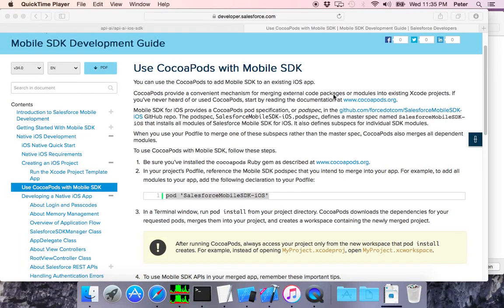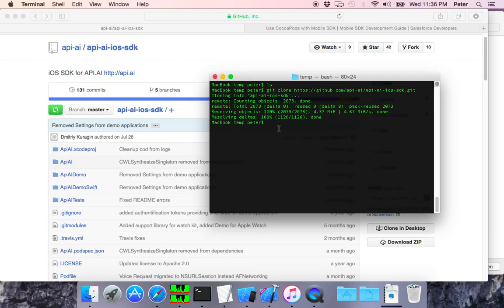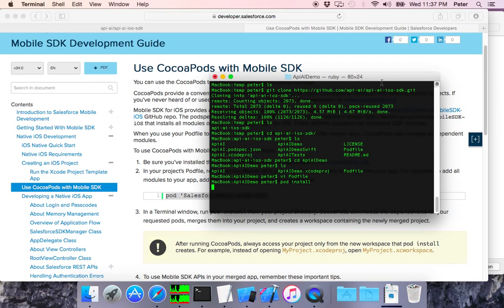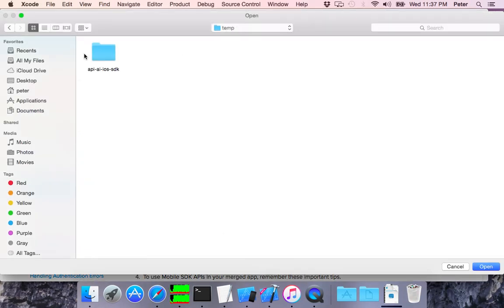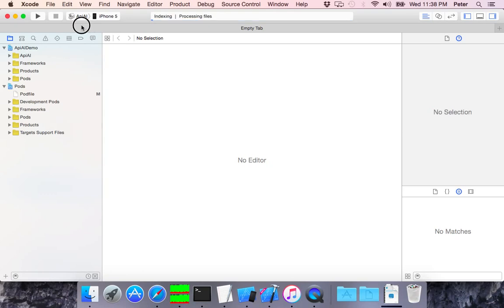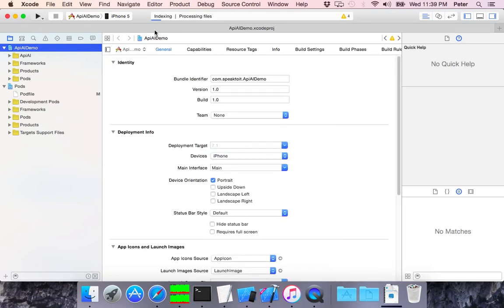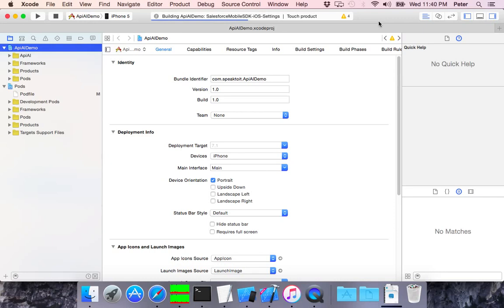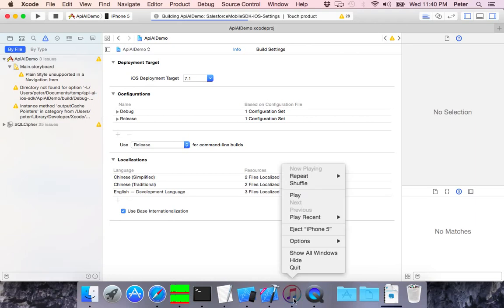Xcode Integrate Salesforce iOS SDK using CocoaPods